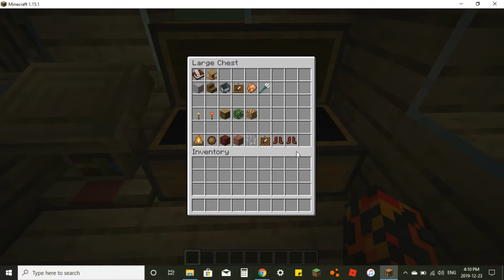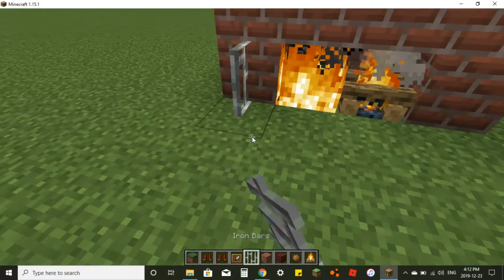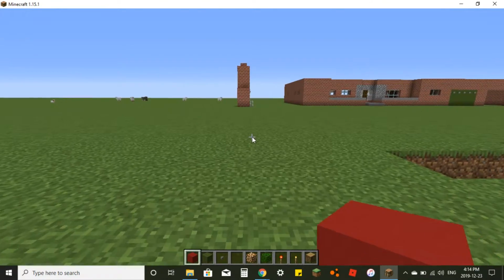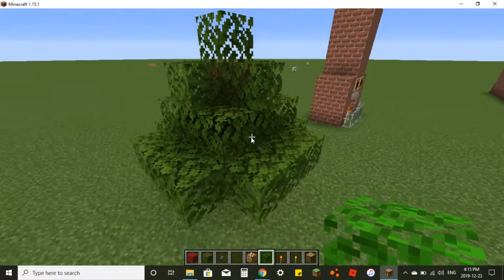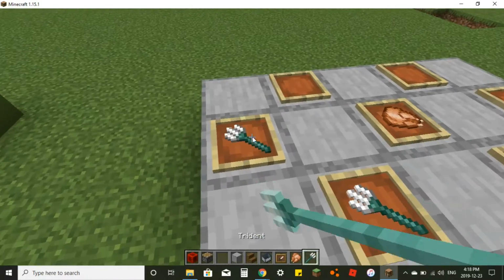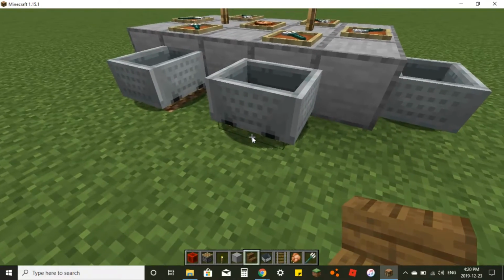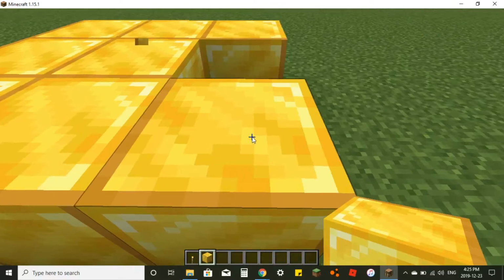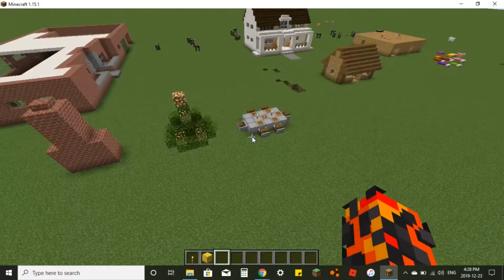Christmas and Hanukkah building tutorials.